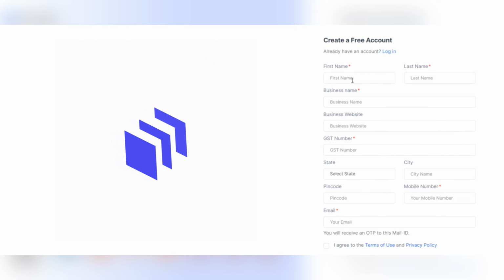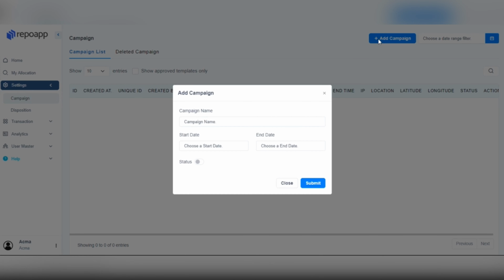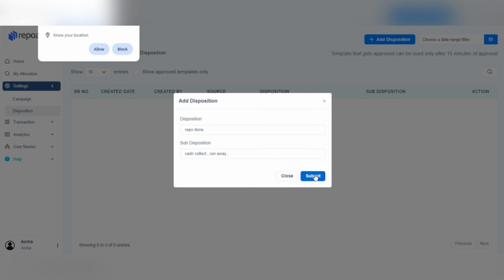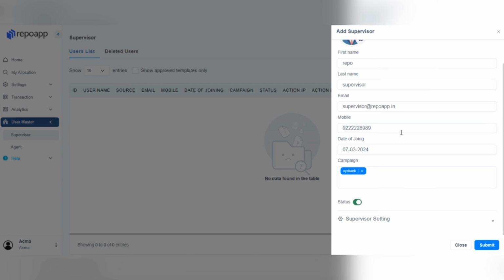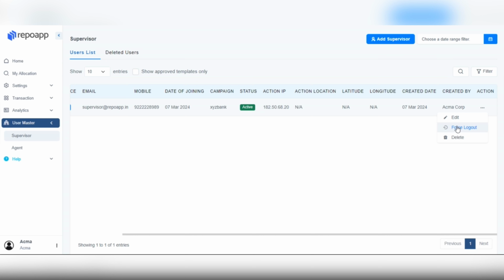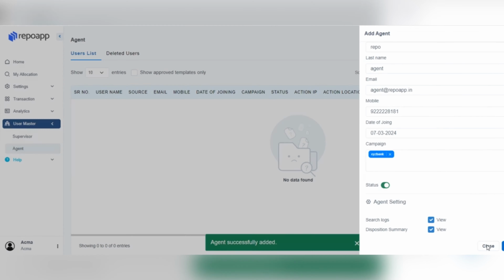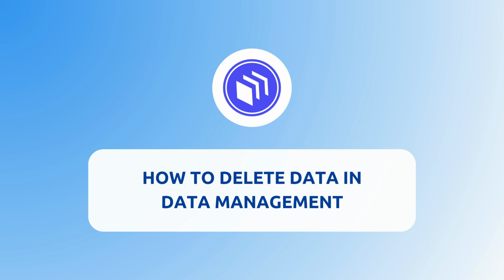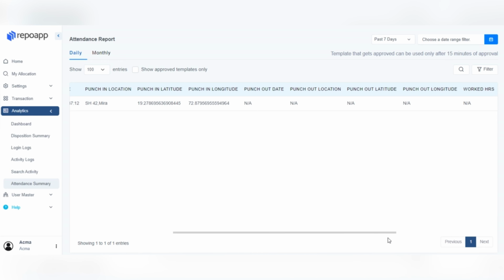Repo Web Application User Manual Video - English Version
In this video, we delve into the various features of our Repo Web Application, providing you with detailed insights on how to make the most out of its functionalities.

Whether you're a seasoned user looking to enhance your workflow or a newcomer curious about what our app offers, this demonstration is tailored to meet your needs. From navigating through the interface to utilizing advanced features, we cover it all.

If you have any questions or need further clarification about any aspect of the Repo Web Application, don't hesitate to reach out to us at or contact us directly at 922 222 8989. We're here to ensure your experience with our app is seamless and productive.